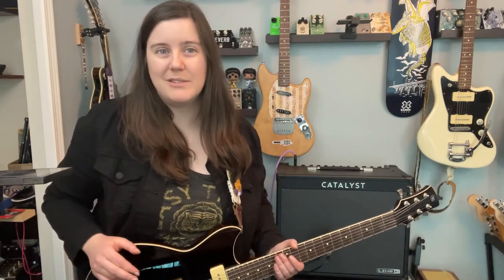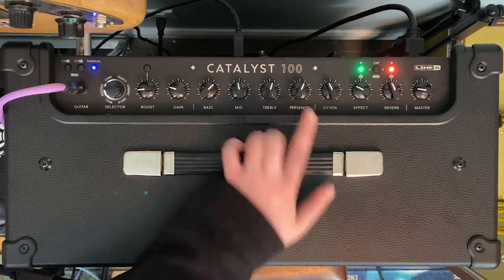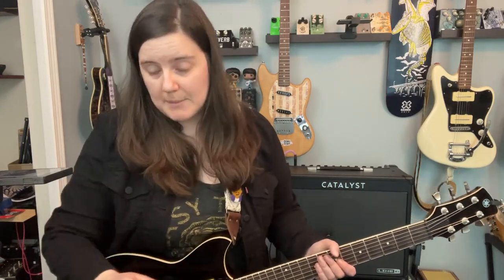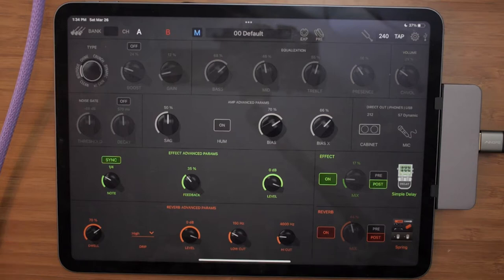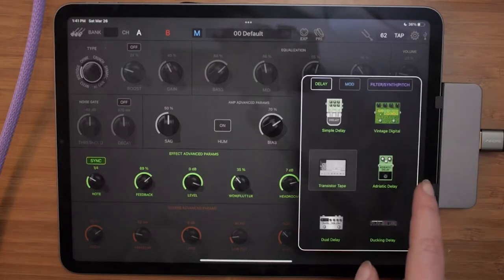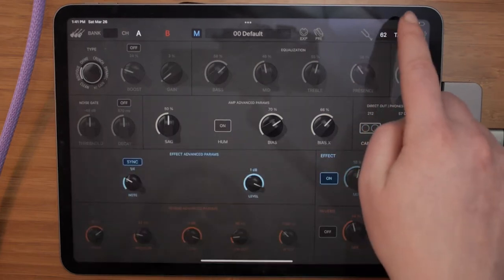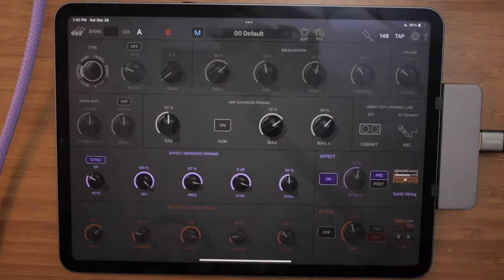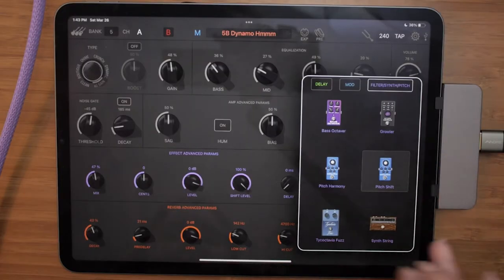Line 6 Catalyst 100: My Favorite Settings and Tricks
The Catalyst series is the newest batch of modeling amps from Line 6. The team at Yamaha was kind enough to send me the Catalyst 100, and I'm especially impressed with the Boutique amp sounds and the reverb and delay modes. Check it out.

0:00 Intro
1:28 Amp modes and controls
 2:30 The Catalyst control app
4:10 Boutique Amp + Slapback and Spring Reverb
5:38 Boutique Amp + Tape and Plate Reverb
7:23 Other modulation effects
8:31 Pitch-based effects
10:12 All amp sounds with boost + gain
11:45 With outside pedals
14:54 Final thoughts